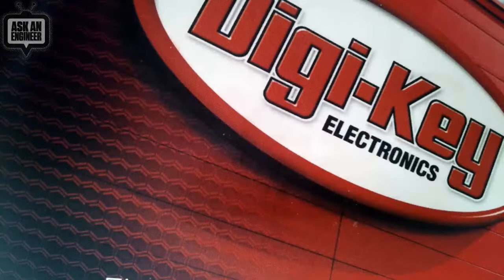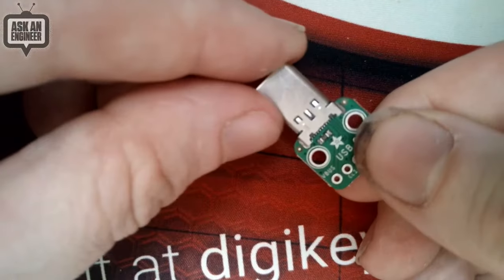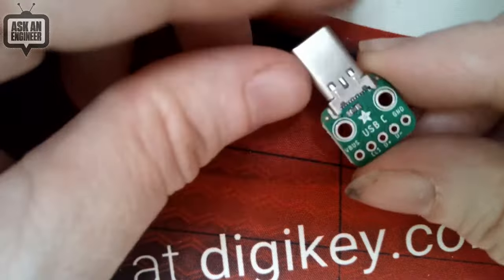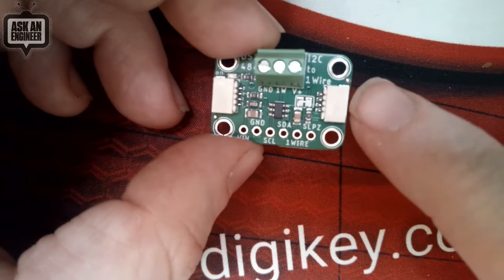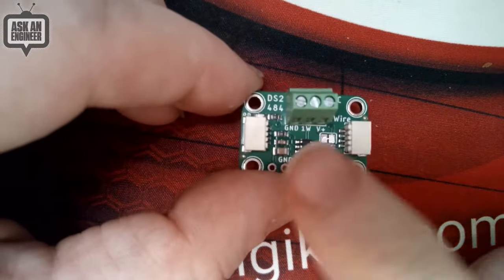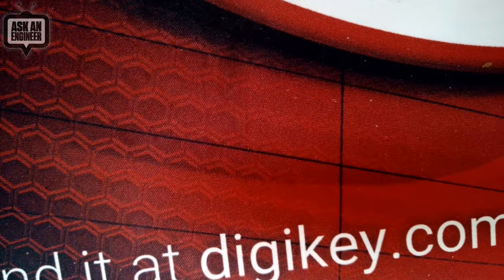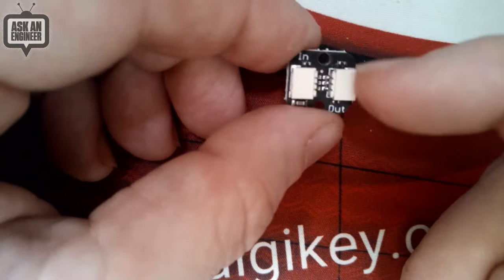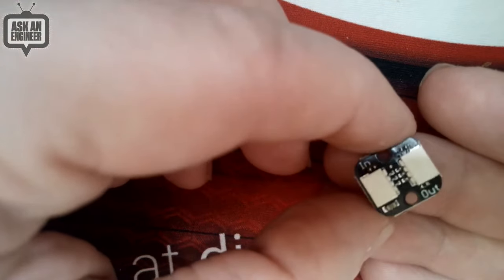Adafruit Top Secret for May 22, 2024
The hush-hush news from Adafruit in New York. Broadcast May 22, 2024